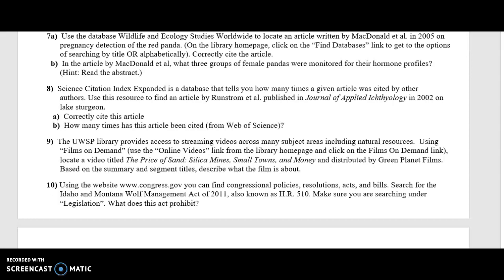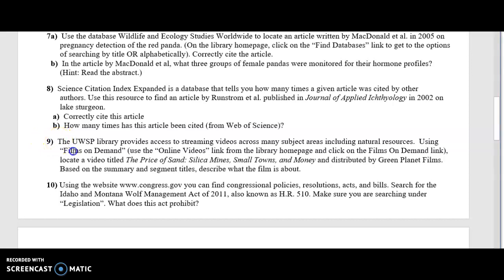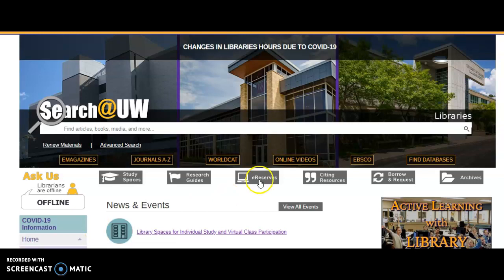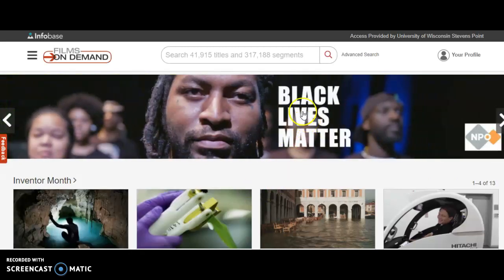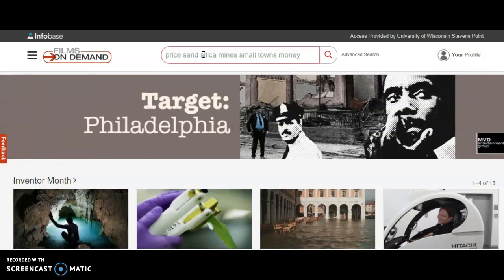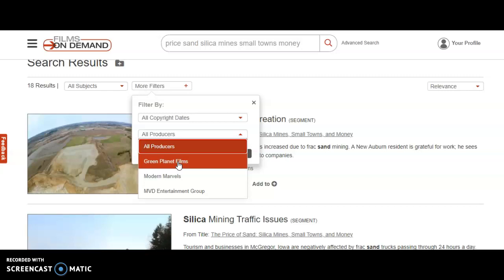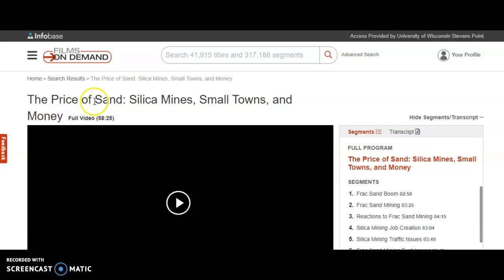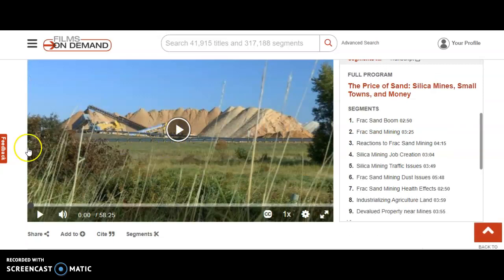NRES 151 Library Lab Spring 2021 Question 9